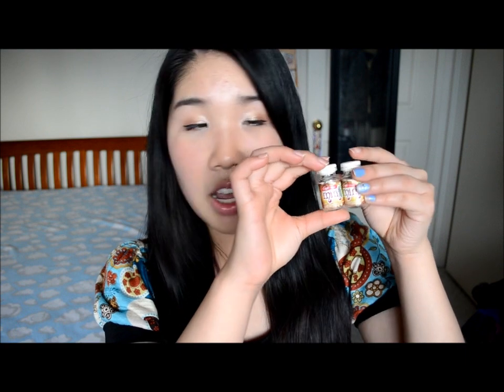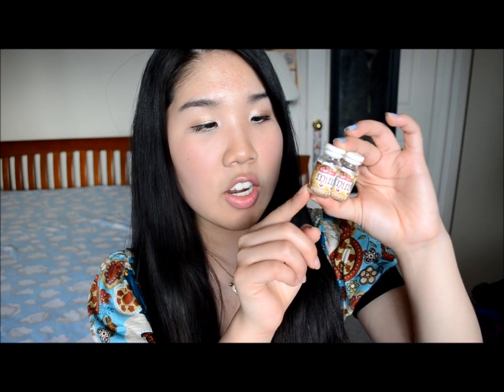Geo Mimi Cafe Macchiato Brown Circle Lens Review | Cyexquisite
Hi everyone. So this is a review on a pair of circle lenses: GEO Mimi Café Macchiato Brown. This specific Geo series have unique designs and are all inspired by cafe drinks. The Macchiato Browns have a vortex-like pattern with multiple shades of brown, to imitate the drink that the design is based on. They look really natural at a distance and it also looks really cool up close.